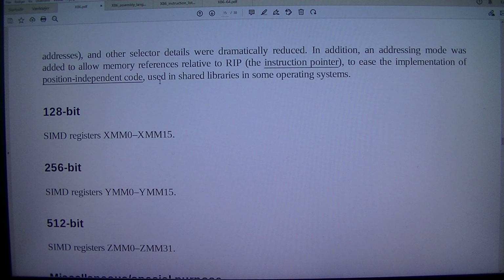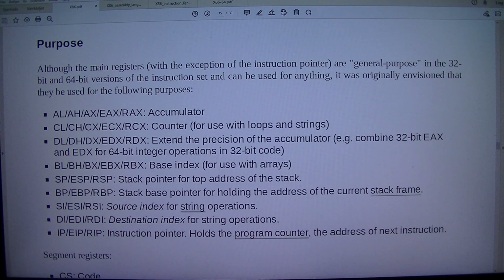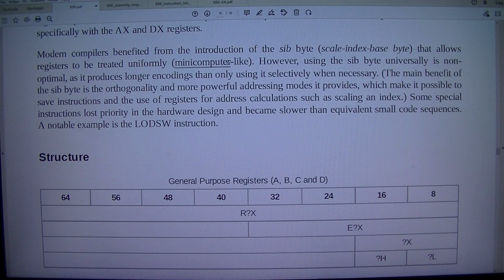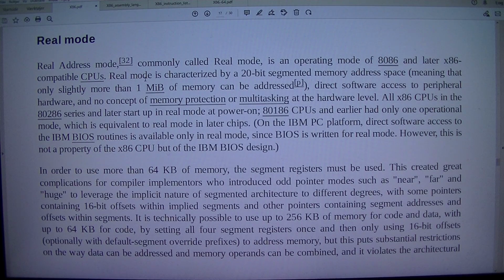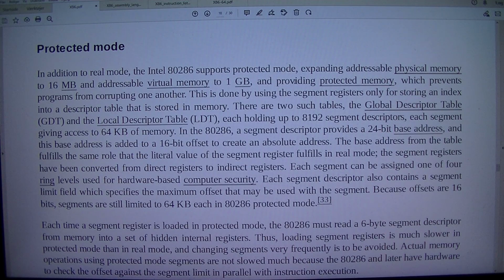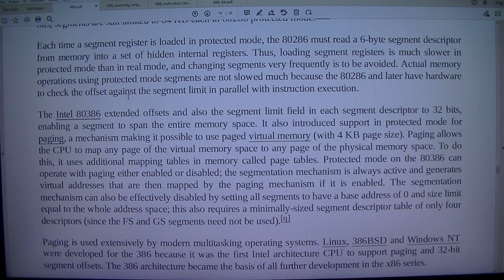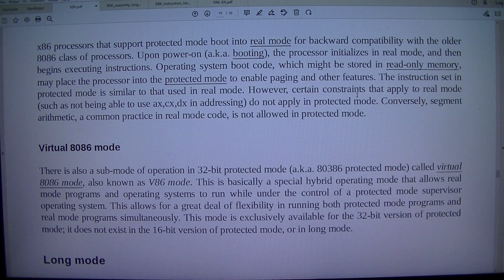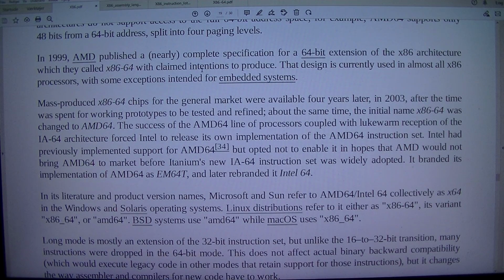MongoTV_8847 - LOOKING AT GAMER PC HARDWARE - Part 211 - X86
PART 211 - X86 (This video is 6 Part : Part 208 to Part 213. They are on my playlist with name "MONGO TV - LOOKING AT GAMER PC HARDWARE") I like try do this, to get help read difficult technical English text loud. That will help me a bit to understand the text :-) Maybe this video could be helpful for some other too, that don't speak and read English very well :-) Have a good day too.